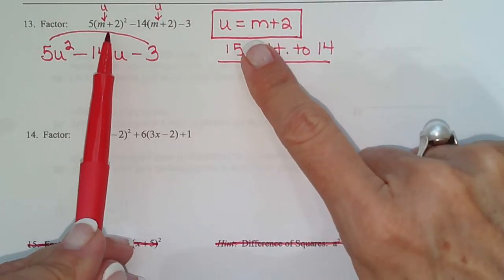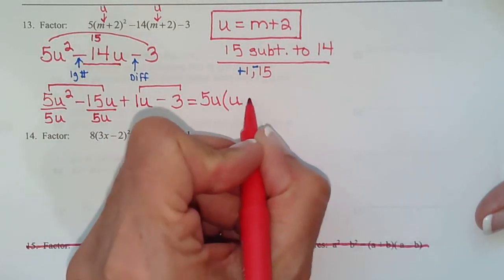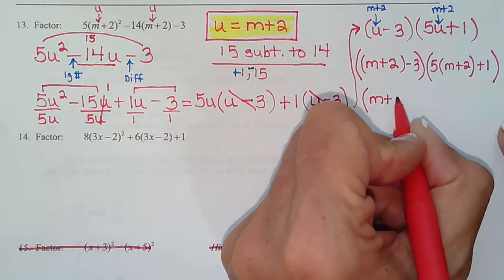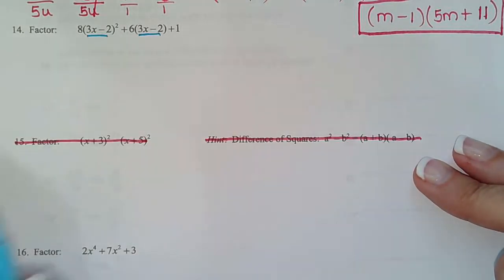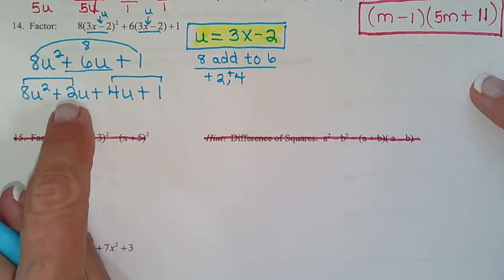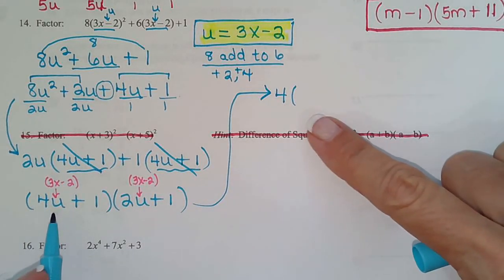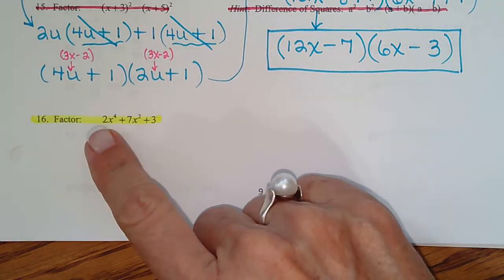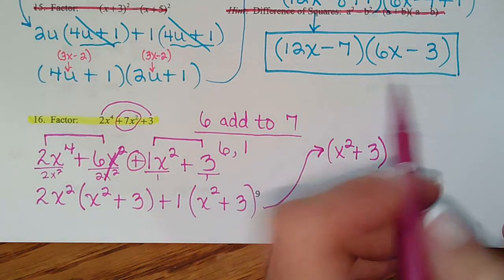Section 4.6, page 9